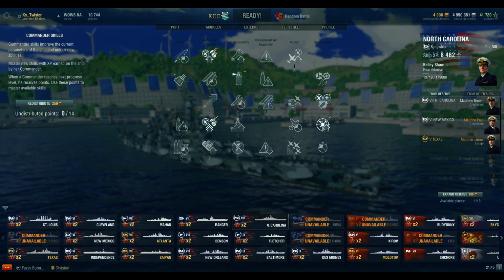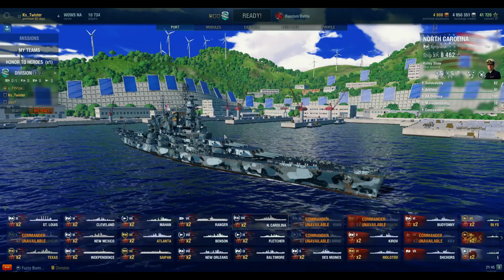NC Vs CV's